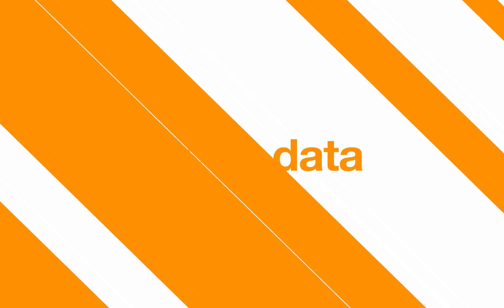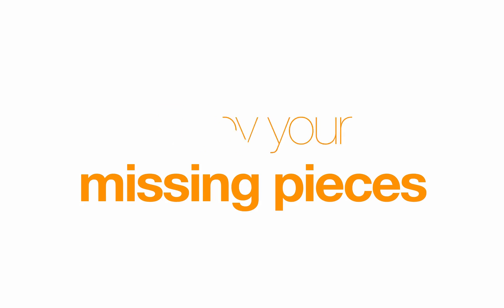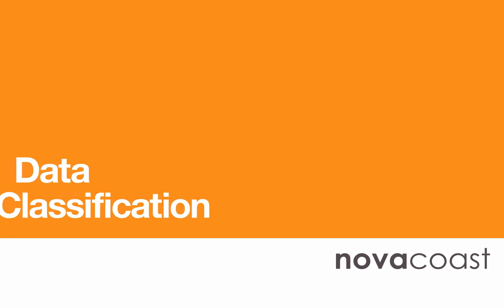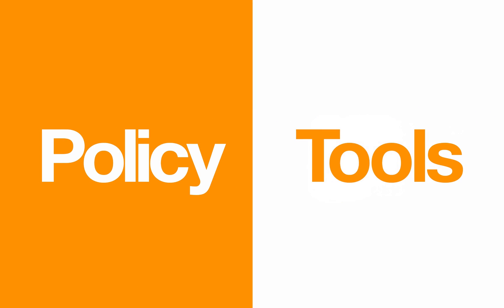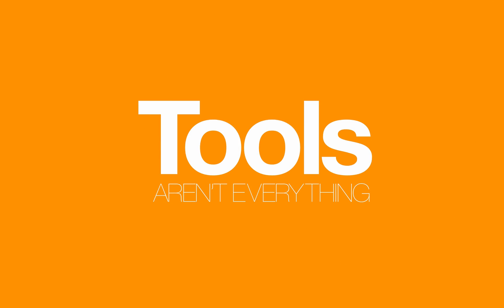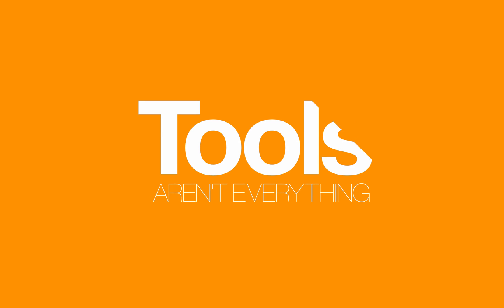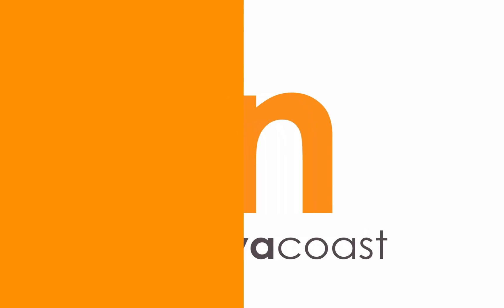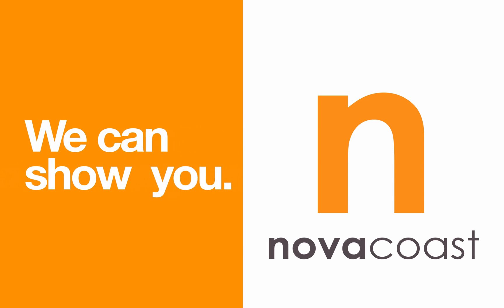Data Classification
Unstructured data poses a major vulnerability for most networks. Find out how to implement reliable data classification to keep your vital data protected and reduce risk.